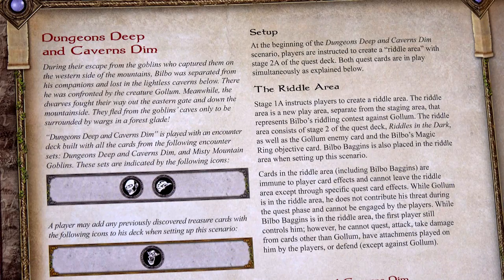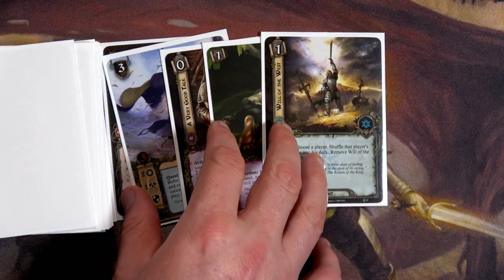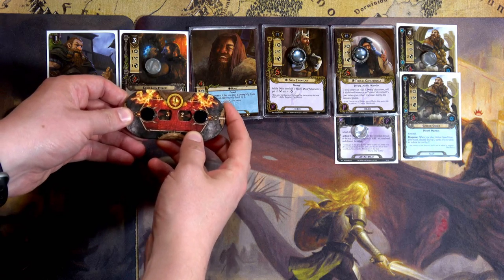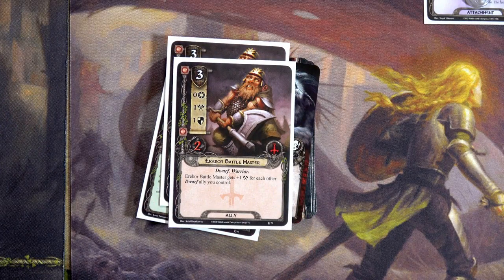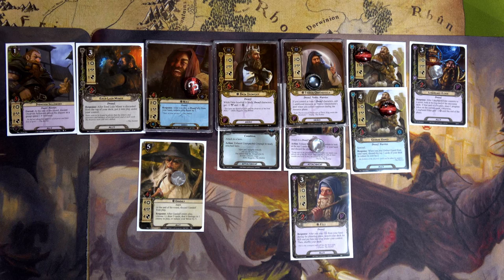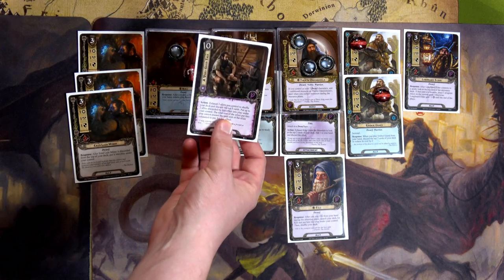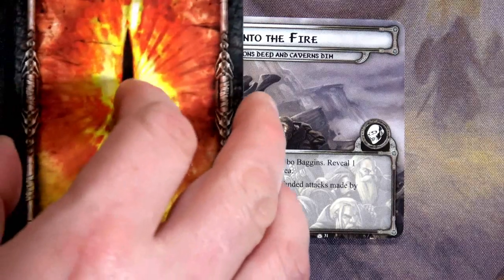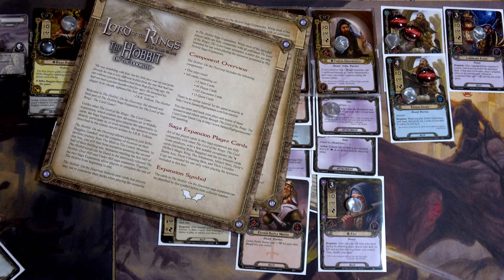The Hobbit Saga | Dungeons Deep and Caverns Dim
Can we Riddle our way out of a bind for Mr. Bilbo?  Let's see!  And no complaining about my Gollum voice, I am still learning! :)

Round 1: 5:40
Round 2: 8:42
Round 3: 13:32
Round 4: 19:29
Round 5: 25:56
Round 6: 34:04

Upgraded tokens

Join our Slack group and you can talk to us directly!